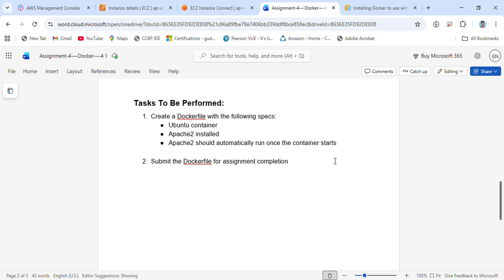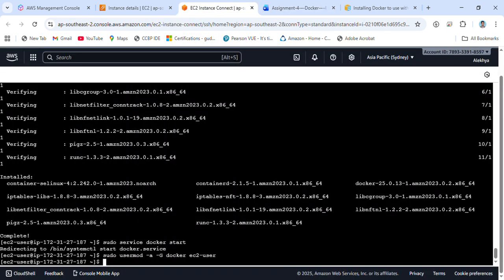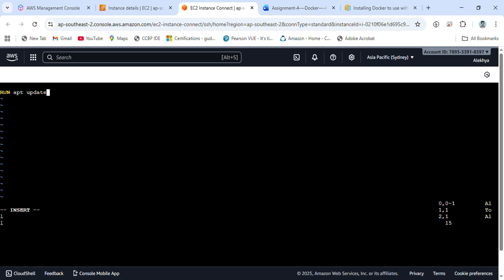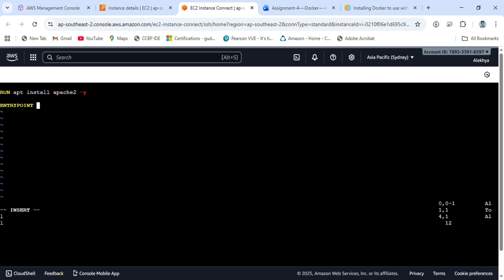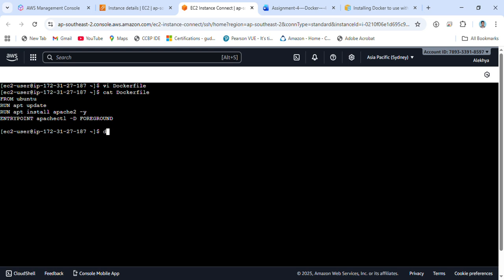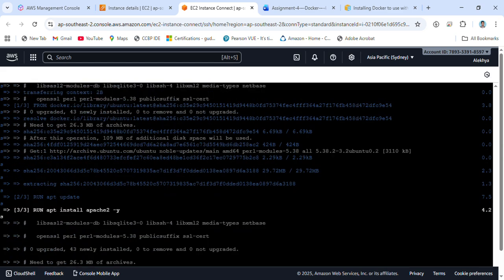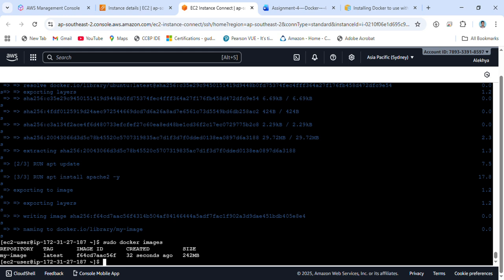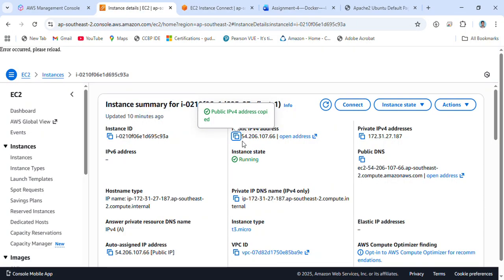Real World Docker Projects | Day-6 | Dockerfile | Devops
You have been asked to:

Create a dockerfile with the following specs:
●Ubuntu container
●Apache2 installed
●Apache2 should automatically run once the container starts

Submit the dockerfile, for assignment completion

 Solution :
Created a dockerfile with below script.
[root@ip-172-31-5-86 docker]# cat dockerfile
FROM ubuntu
RUN apt-get update -y
RUN apt-get install apache2 -y
ENTRYPOINT apachectl -D FOREGROUND

This will create a image and update the container and pre install apache2 servive and apache2 will automatically start when we launch the container

Created the image using docker image from docker file.
docker build . –t ct3

launch the container from created image “docker run –it –d –p 80:80 ct3”
logged in into the container and checked apache2 is running or not, its running “docker exec –it 77402767ded1 bash”

root@77402767ded1:/# service apache2 status
 * apache2 is running